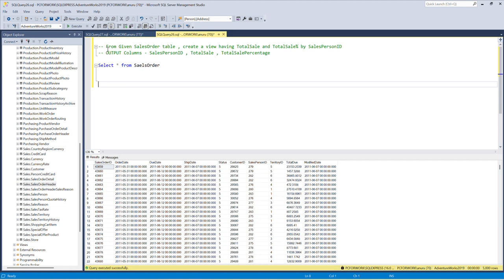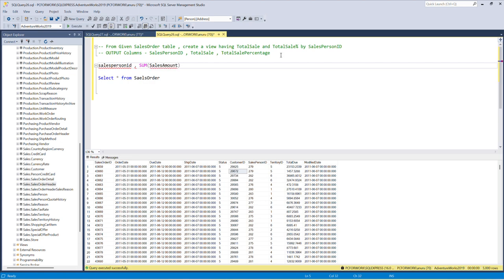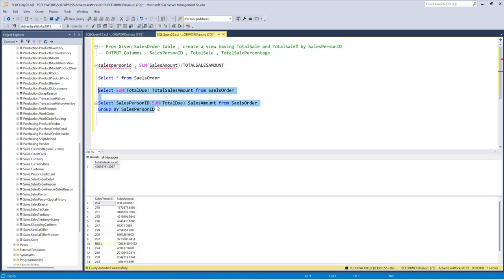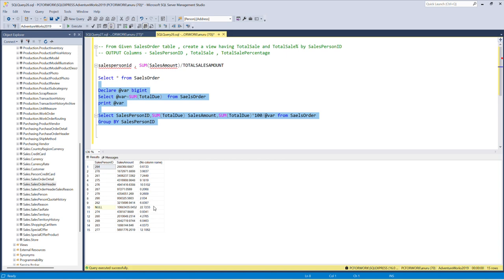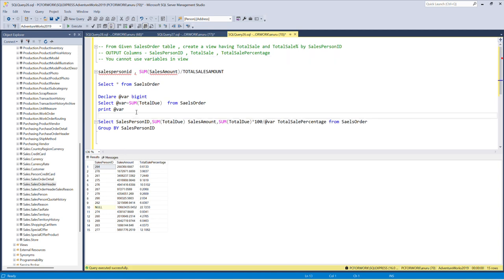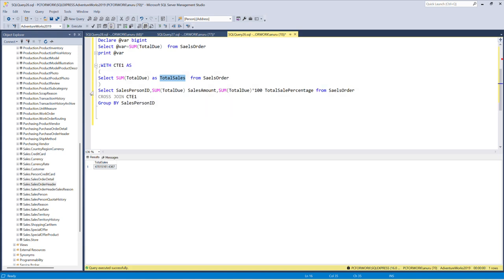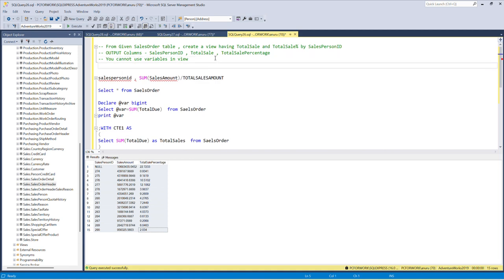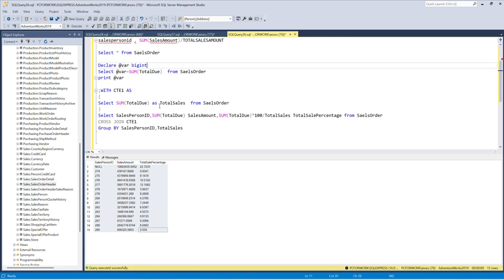SQL INTERVIEW QUE ON AGGREGATE. SIMPLE BUT TRICKY TO SOLVE. How and Where to use CROSS JOIN in SQL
SQL INTERVIEW QUE ON AGGREGATE. SIMPLE BUT TRICKY TO SOLVE. Most People fail to Solve it.
Example of Where to Use CROSS JOIN
This will also clear that Variable cannot be used in SQL Views.